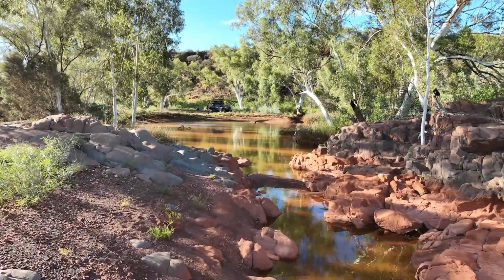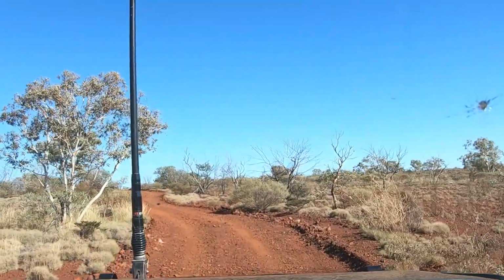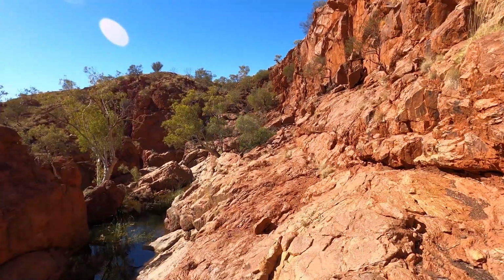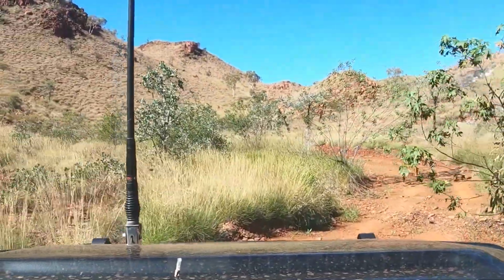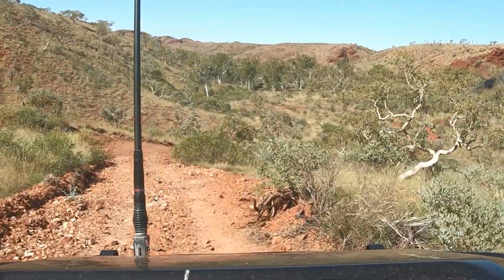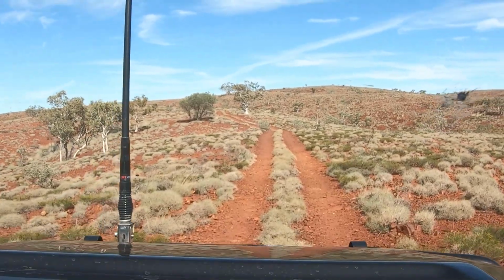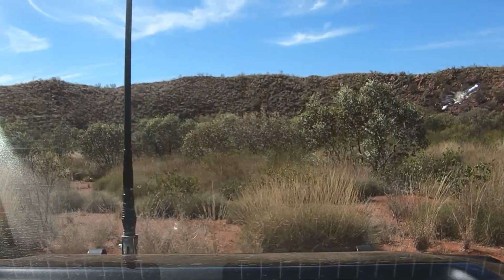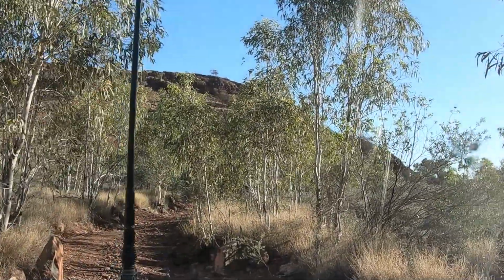4x4 Adventures in Australia | Pilbara Overlanding | The Remote Crater that few ever visit!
Welcome to Jafffa Adventures where Jill and Terry take off for a half year trip through the remote regions of South Australia and Western Australia.  The genesis of the trip was the solar eclipse at Exmouth on April 20th, but we decided to turn the adventure into half a year on the road visiting the most remote places we could get.  In this video continue exploring the region surrounding Newman.  First up we visit, Eagle Rock Falls, then take in Thunder Gorge, then its on to Three Pools, all very remote and seldom visited 4WD locations.  From there its on to the Hickman meteorite crater and the punda rock art site.  We will share with you all the highlights and remote places to visit in and around this overlanding mecca, including detailed maps and explanations that show you how to get to all these great spots.  Come join us!

If West Australia 4WD and off-road tracks are not on your bucket list, they should be!!

If you like overlanding, if you like remote unspoiled places, if you like 4WD action, then this is the place to be.